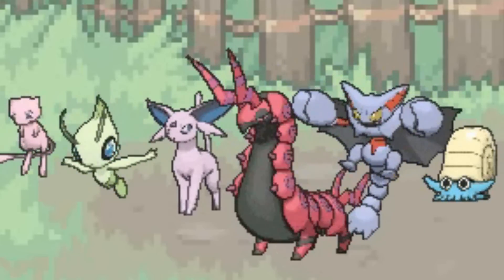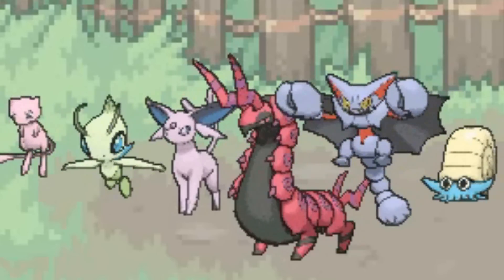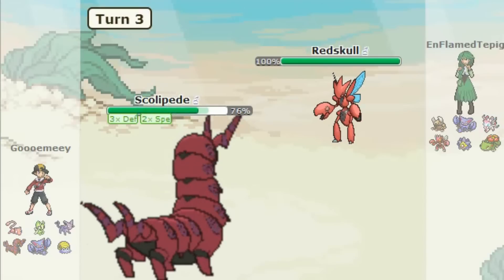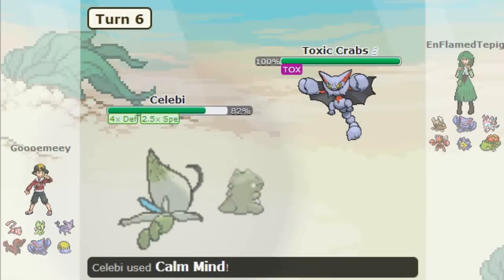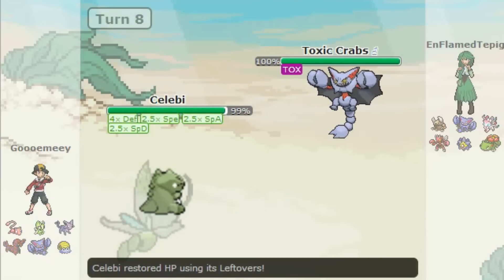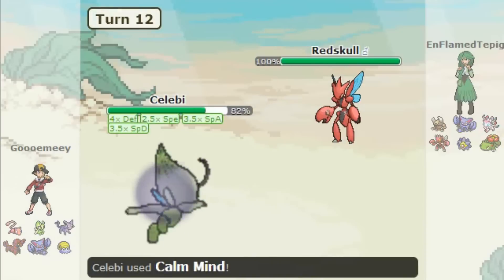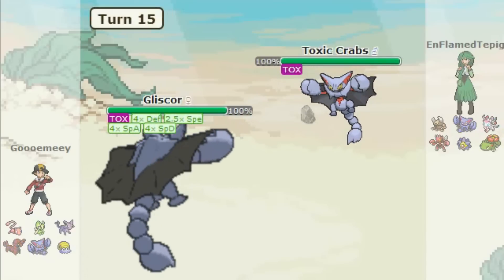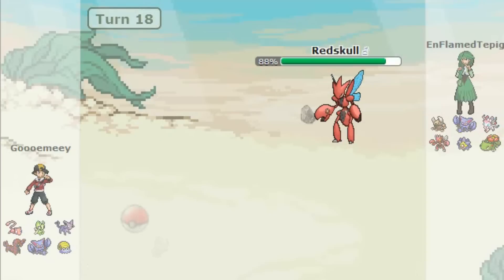POKEMON XY: OMANYTE SWEEP - HELIX FOSSIL OP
Hey guys, today I have a Pokemon Video for you all! If you haven't seen the Twitch Plays Pokemon  Stream, check it out!

Helix Fossil is god, bow down to it.